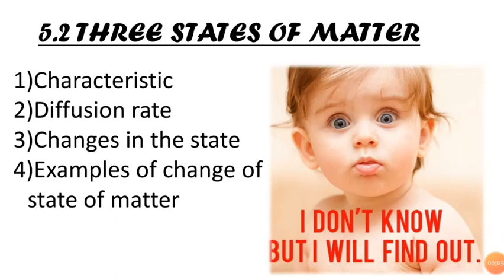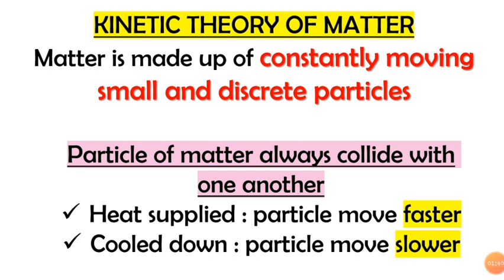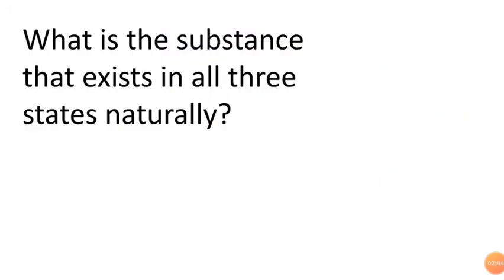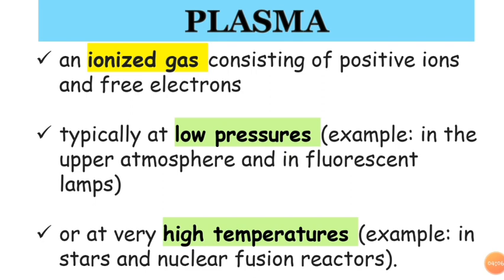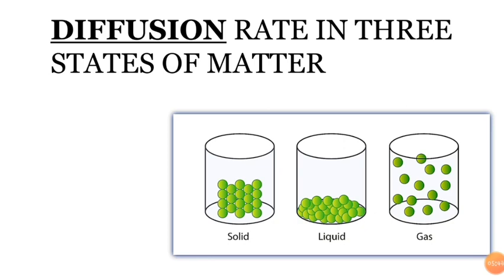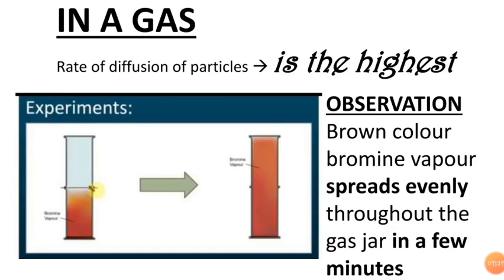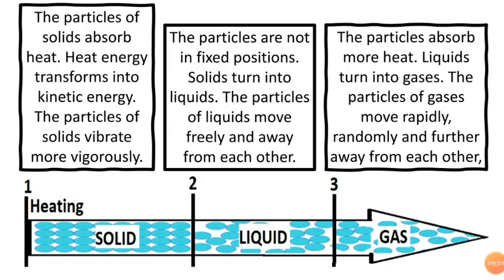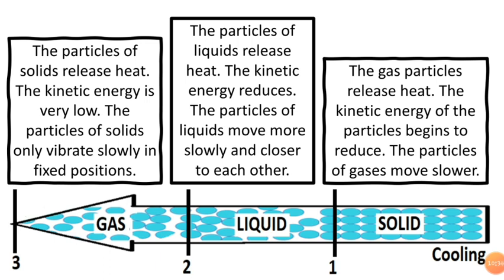SCIENCE FORM 1 CHAPTER 5 - 5.2 THREE STATES OF MATTER part A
KSSM FORM 1 SCIENCE CHAPTER 5